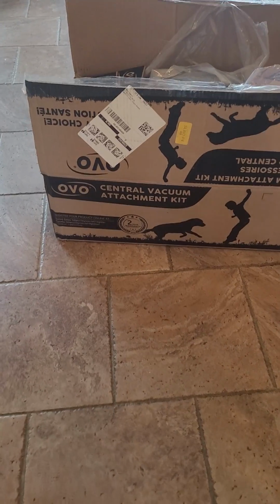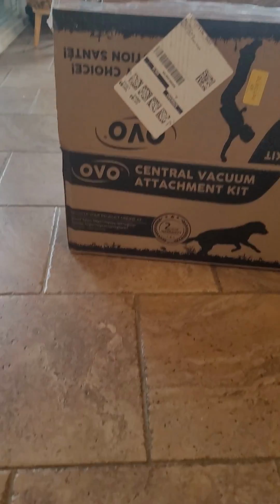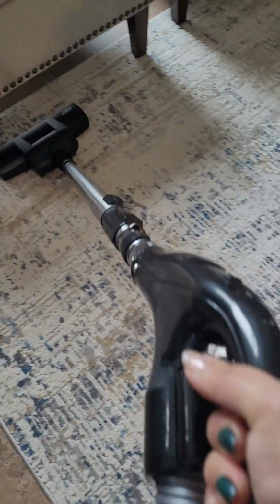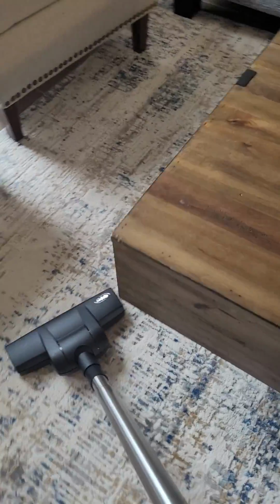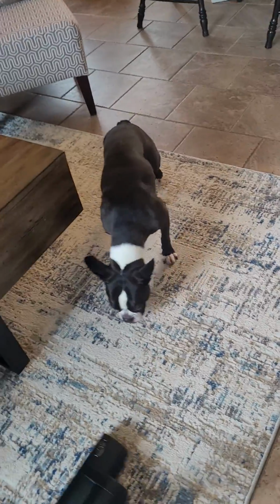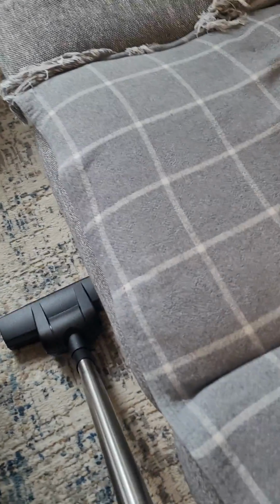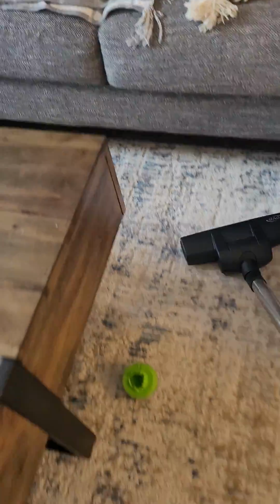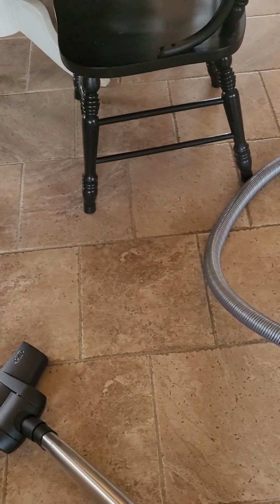universal Ovo central vacuum attachment kit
35' hose carpet head attachment also included works amazing 👏 👌 😍 bought on Amazon.ca